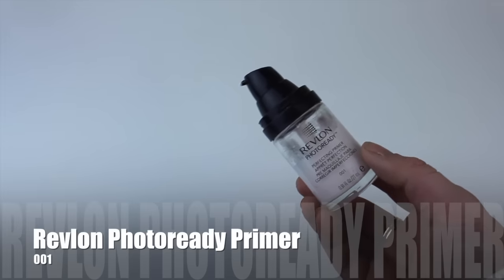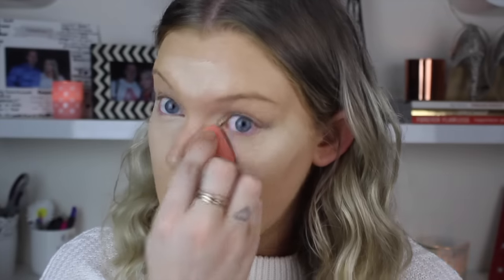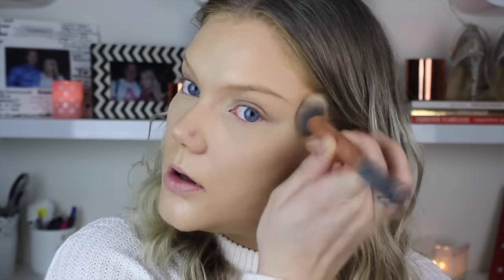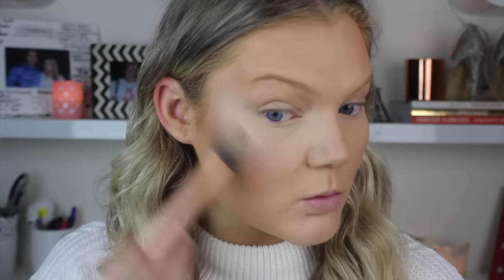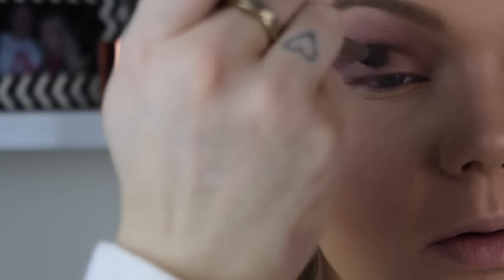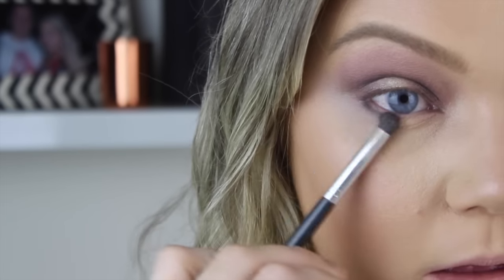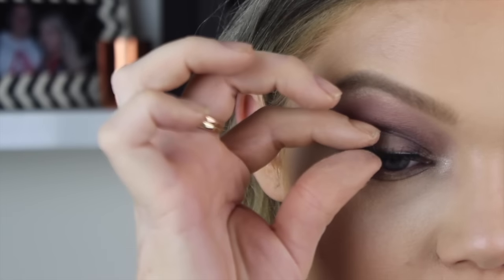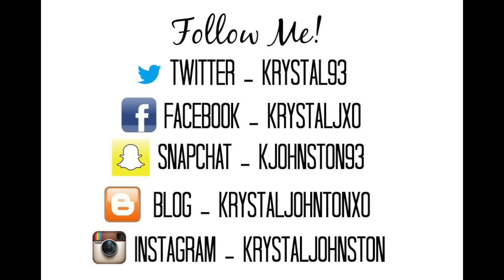AUTUMN HALO EYES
PRODUCTS USED -
- REVLON PHOTOREADY PRIMER
- KRYOLAN TV PAINT STICK - OB1, IVORY & CN
- HOURGLASS HOLIDAY EDIT PALETTE - LUMINOUS BRONZE, LUMINOUS FLUSH & IRIDSCENT LIGHT & DIFFUSED LIGHT
- MODELS PREFER ROSE NUDES PALETTE
- THE BALM OVERSHADOW - NO MONEY NO HONEY
- COVERGIRL SUPER SIZER MASCARA
- AMADA LASHES - JESS
- OFRA LIPLINER - MAYA
- MAX FACTOR LIPSTICK - #65